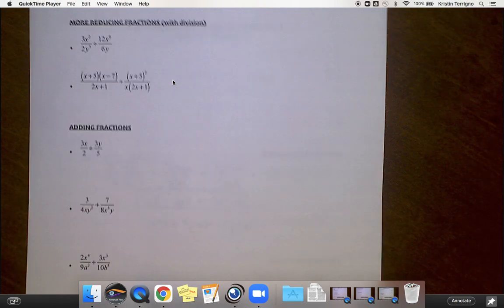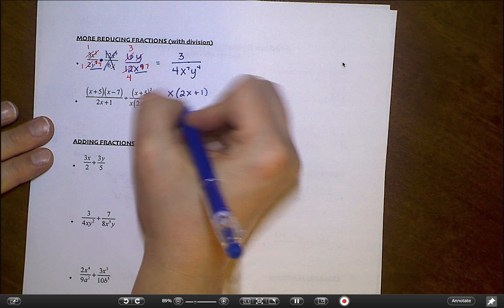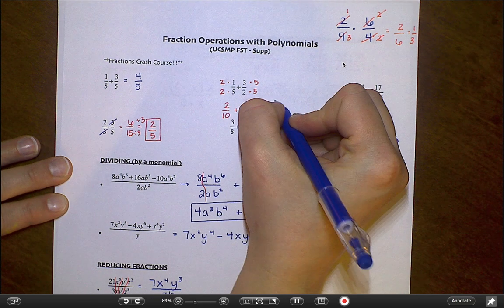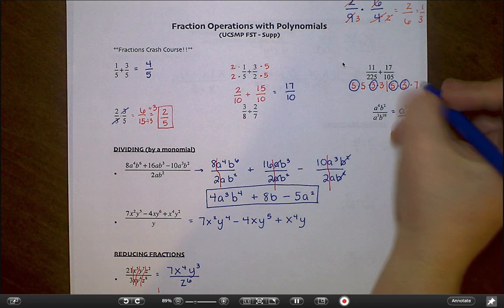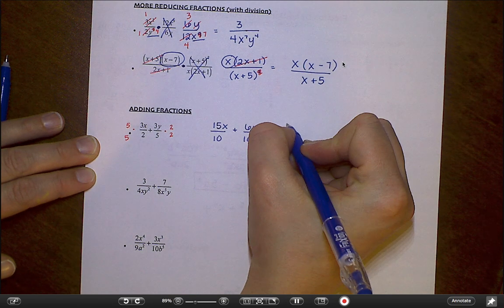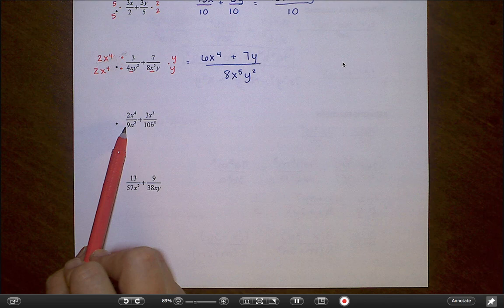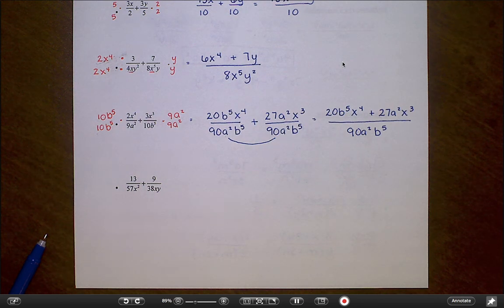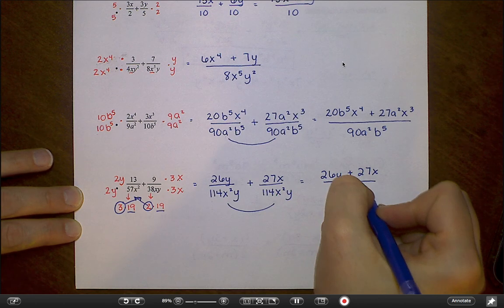Polynomial Operations (pt 2) - Dividing Fractions, Adding/Subtracting Fractions